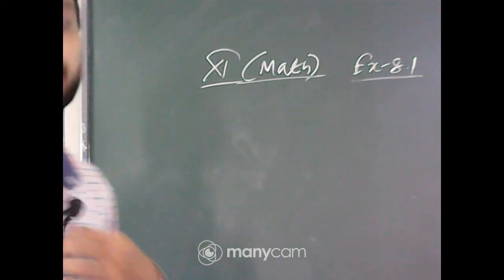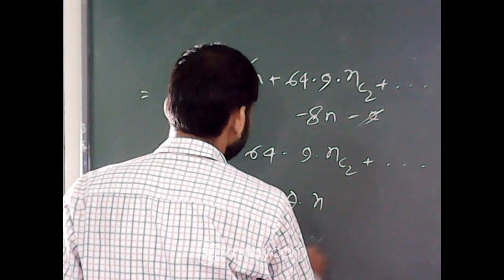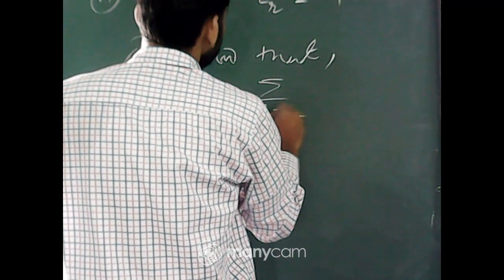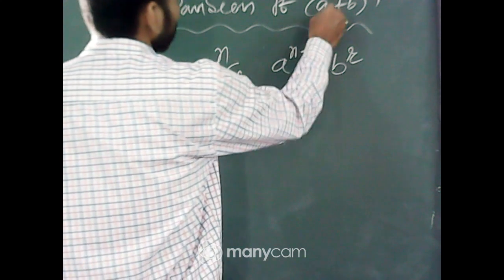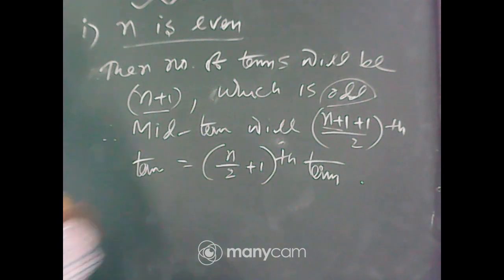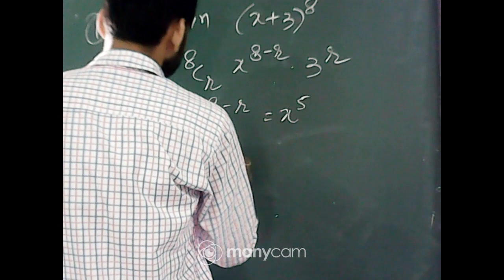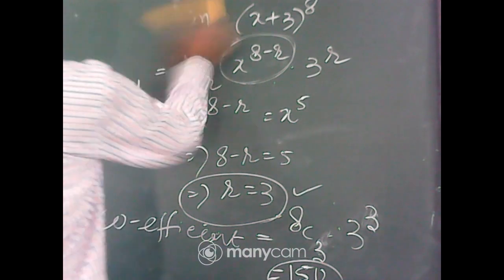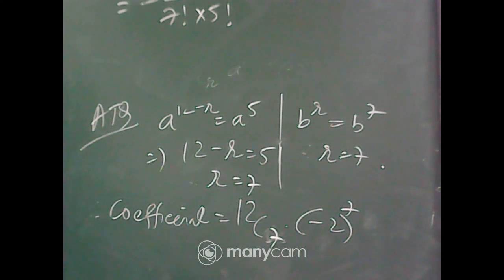class xi mathematics live